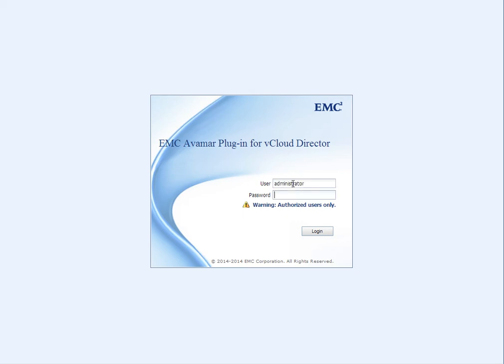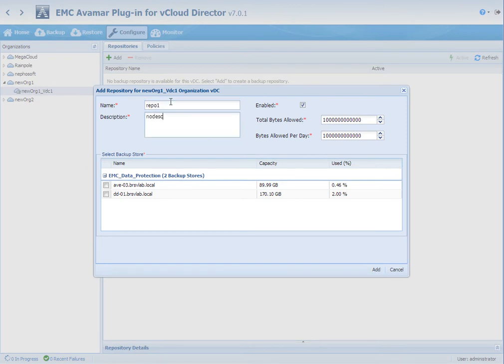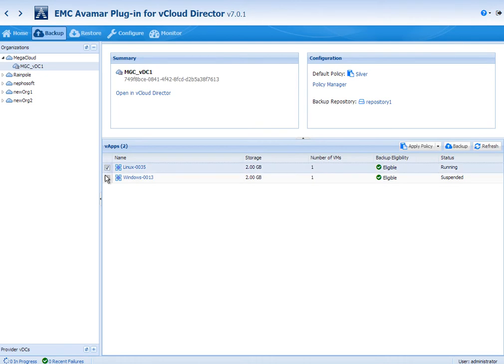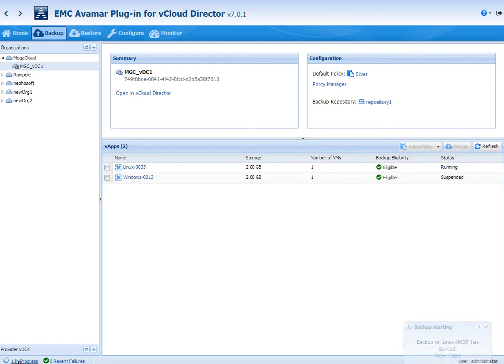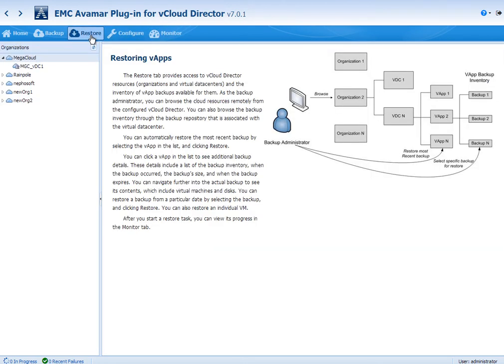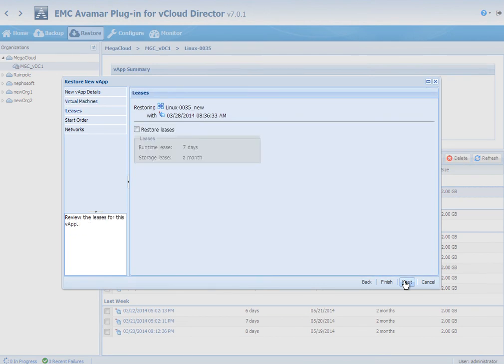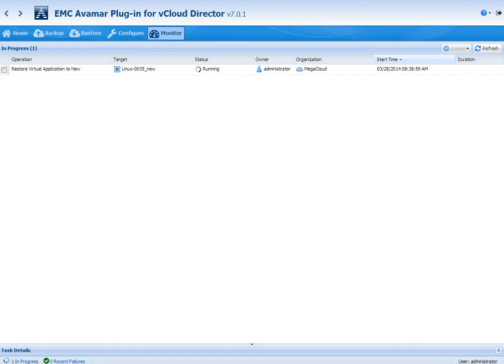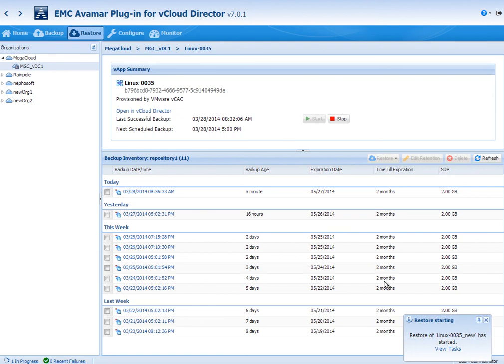Enabling Backup-as-a-Service with EMC Avamar Plug-In for vCloud Director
In this video walk through how EMC Avamar is extending VMware's vCloud Director to include data protection resources, which can be provisioned quickly and easily in a multi-tenant vCD environment.